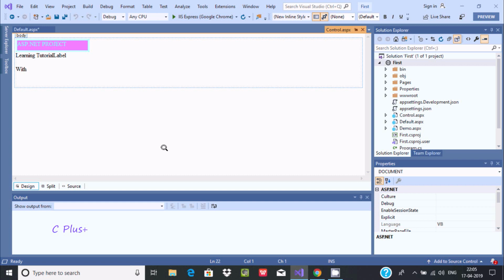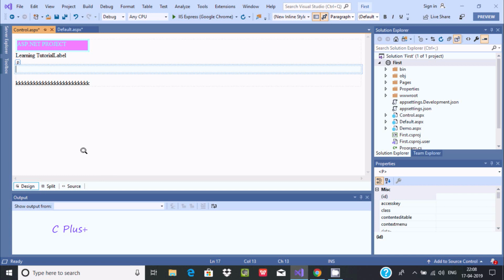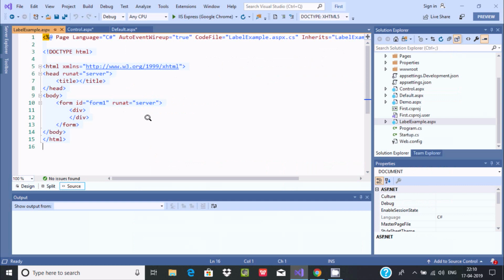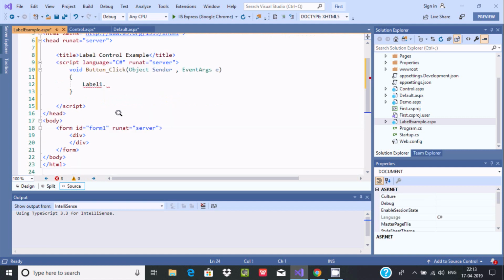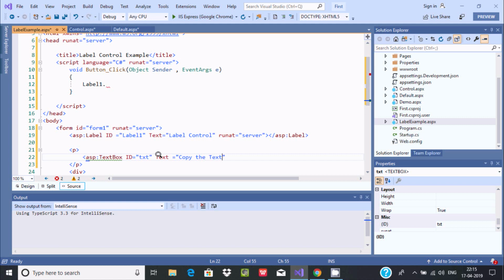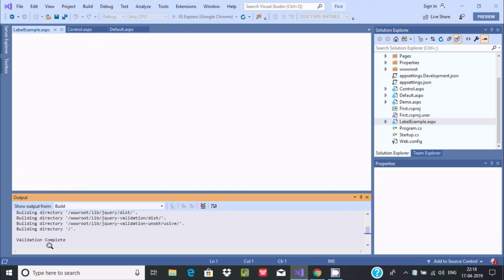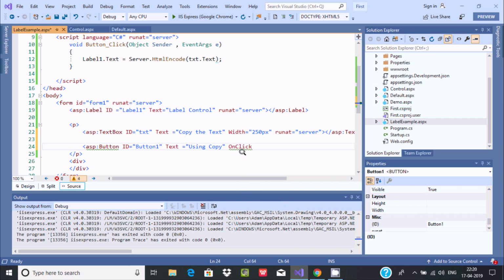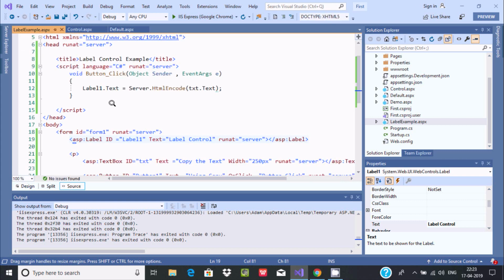Make Label Control Using Only Code in ASP.NET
Create Label Control Using Code in ASP.NET

Create Labels at Run Time in ASP.NET

Create Labels at Execution Time in ASP.NET